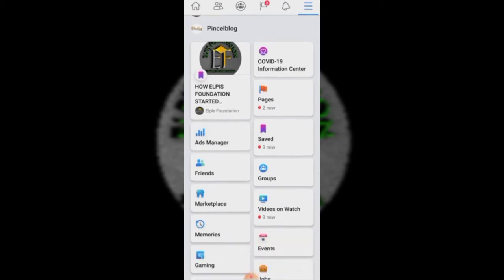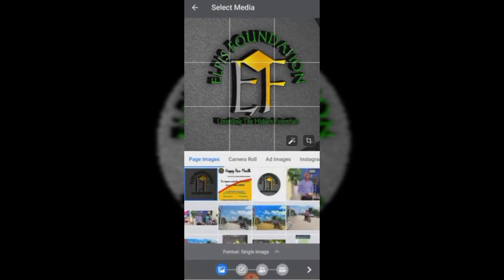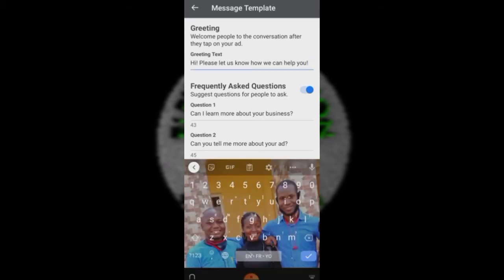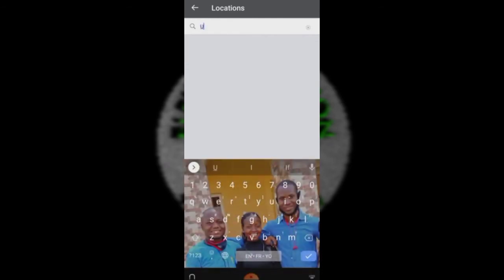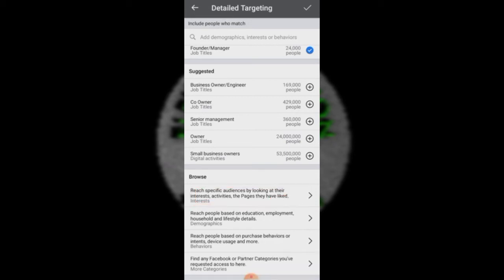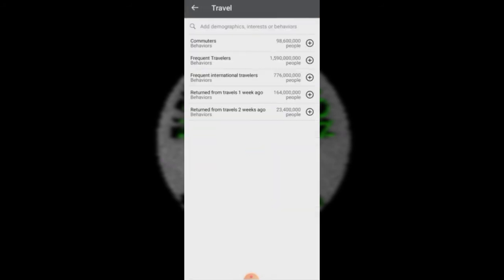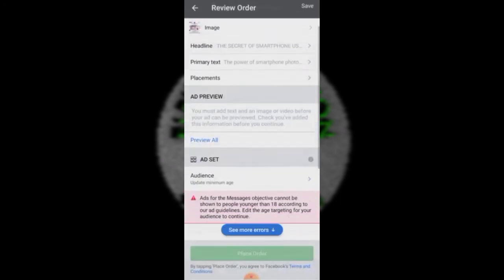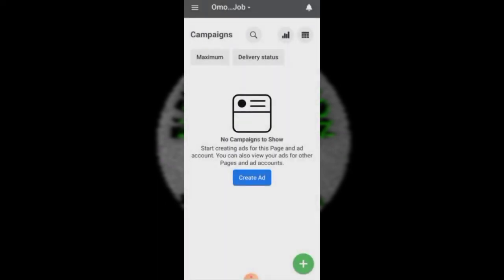Step By Step Guide On How To Reach Target Audience With Facebook & Instagram Ads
Discover the step by step guide on how to reach your target audience with Facebook & Instagram Ads and turn clicks into paying customers. Whether you are a beginner, small business owner, freelancer, or digital marketer, this guide shows you exactly how to use Meta Ads Manager to find the right people, spend less, and get better results.

Inside, you will learn how to:

Define and research your ideal target audience
Set up your Facebook Business Manager and Instagram business account
Use Meta Pixel and Conversions API for accurate tracking
Build Custom Audiences, Lookalike Audiences, and Saved Audiences
Choose the right campaign objective (traffic, leads, sales, engagement)
Write high-converting ad copy and design scroll-stopping creatives
Set the right budget, bidding strategy, and ad placements
Use Advantage+ campaigns and A/B testing to improve performance
Retarget visitors and scale winning ads profitably
Analyze metrics like CTR, CPC, CPM, ROAS, and conversion rate

If you want to grow your business online, generate leads, increase sales, and master paid social media advertising, this guide is for you.

This video will guide you through on how to set up your own Facebook and Instagram Ads even if you're a novice in digital marketing